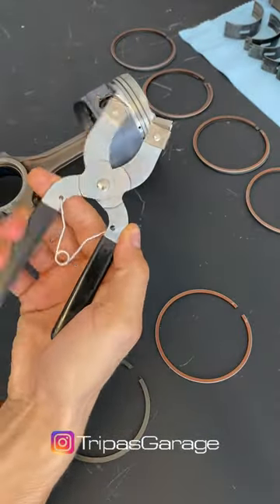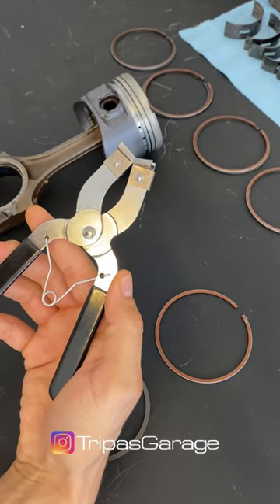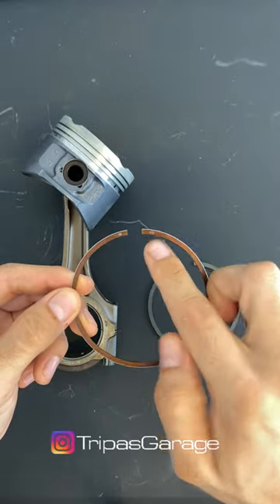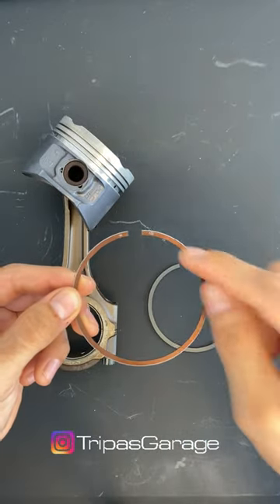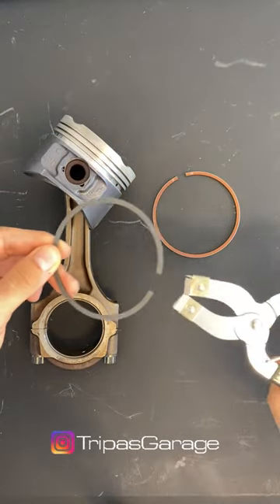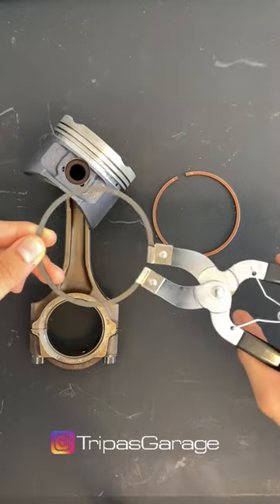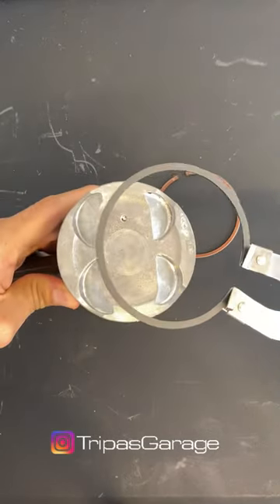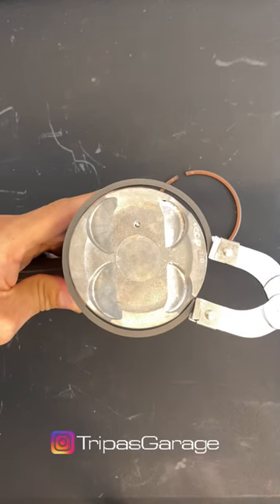Installing piston rings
Hangout with me while I install these piston rings onto the piston.